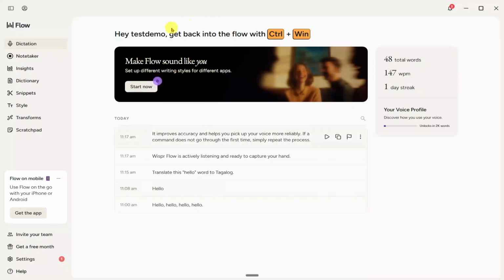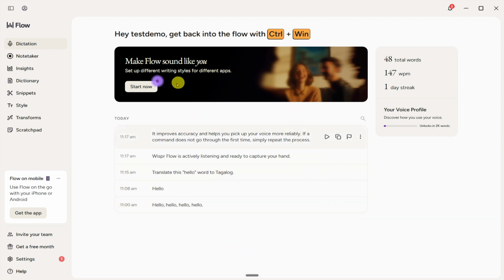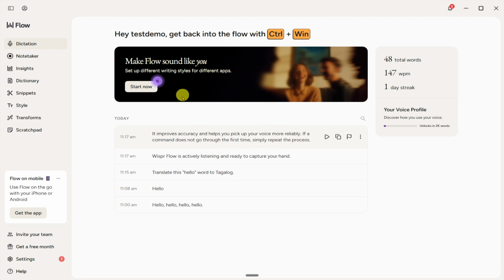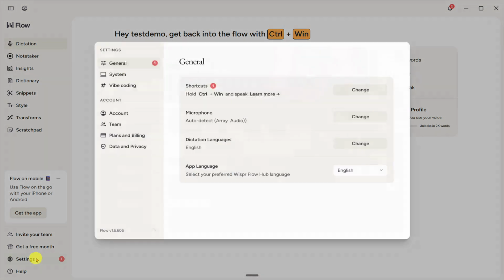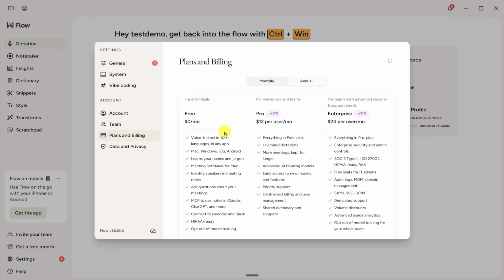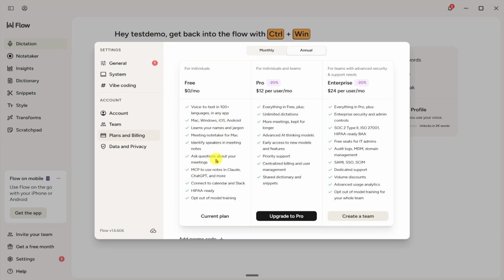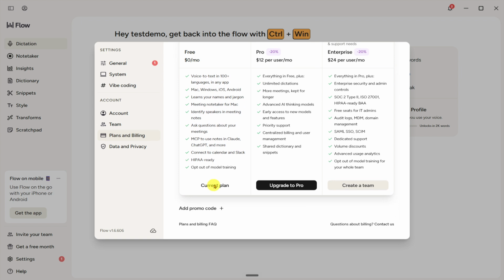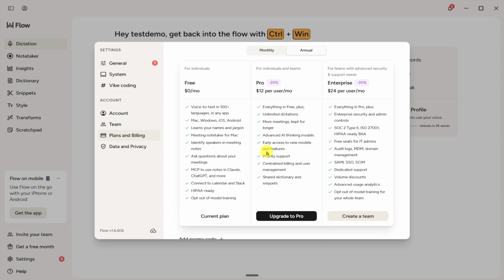How To Cancel A Wispr Flow Subscription (2026) (Best Method)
In this video, I'll show you how to cancel a Wispr Flow subscription with simple steps. Learn how to cancel Wispr Flow, manage your Wispr Flow subscription, and complete the cancellation process quickly and easily.